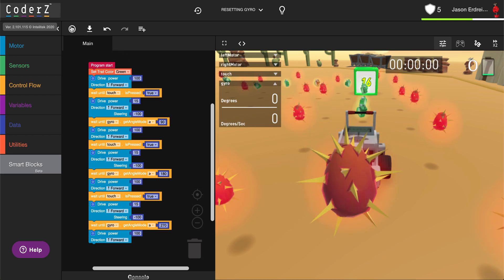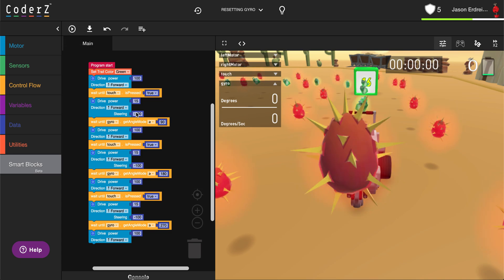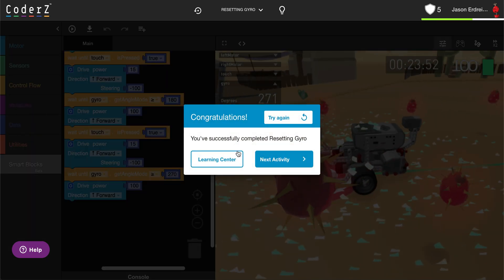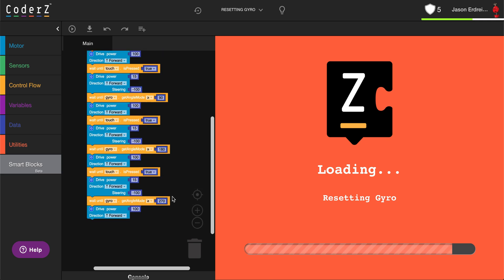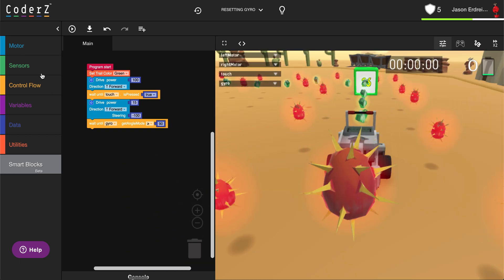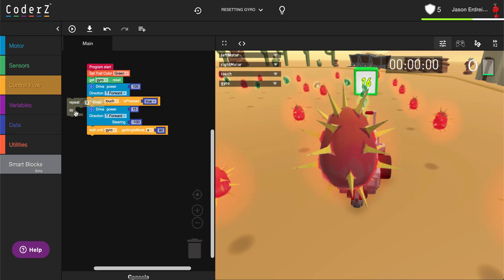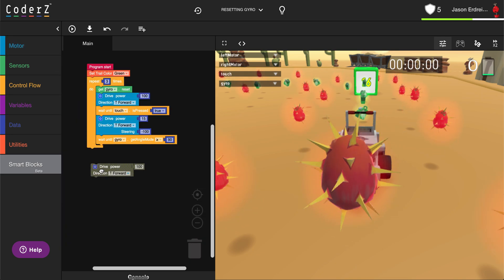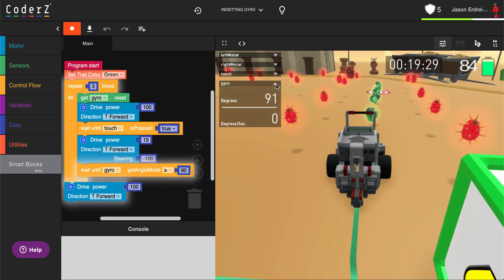How to reset the gyro sensor in CoderZ 101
In this video, Mr. E demonstrates how to reset the gyro sensor within the CoderZ virtual robotics programming platform.

This is one video from Mr.E’s extensive CoderZ tutorial collection.